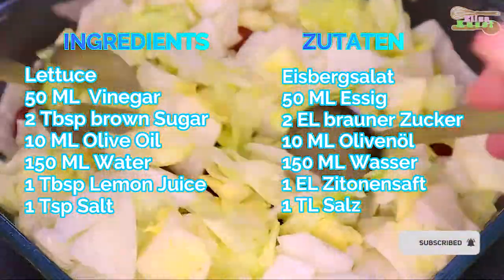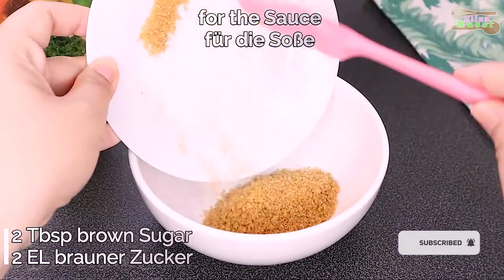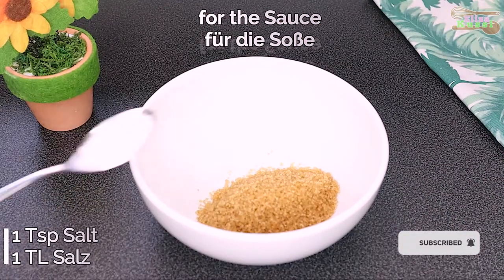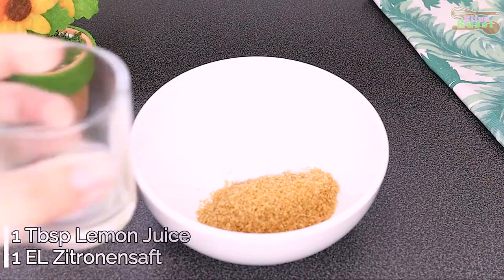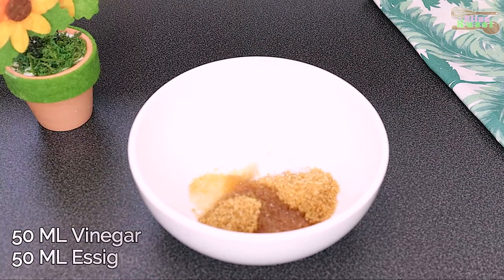Eisbergsalat einfach zubereiten | Lettuce Salad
Other Videos you might Like to watch   | Andere Videos, die dir gefallen könnten :